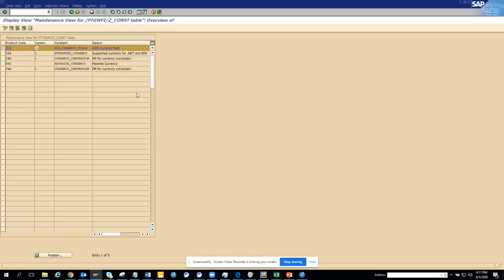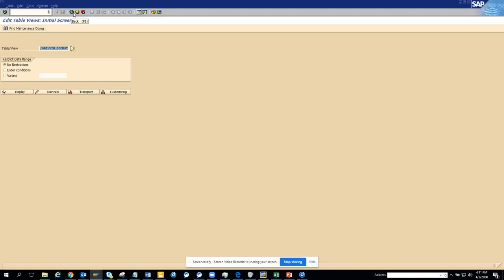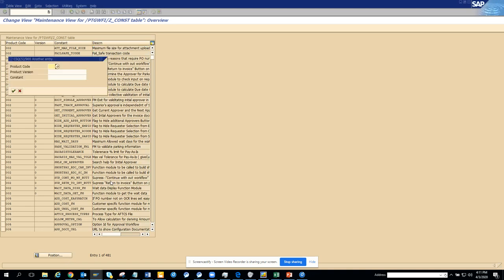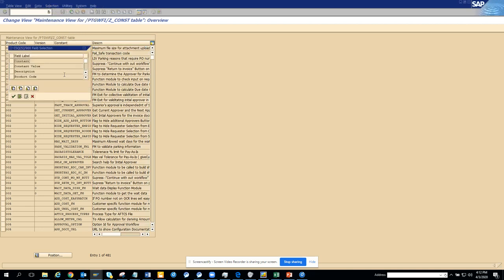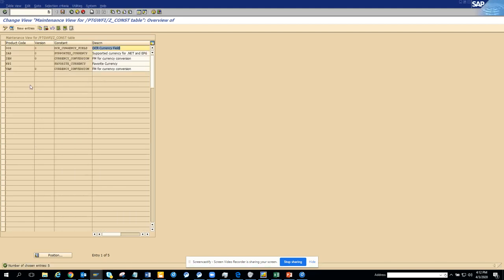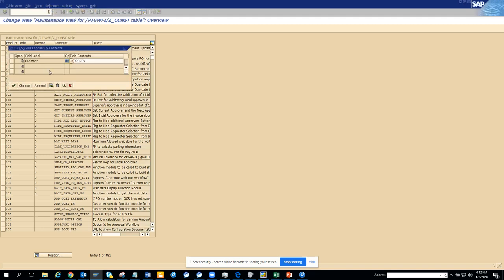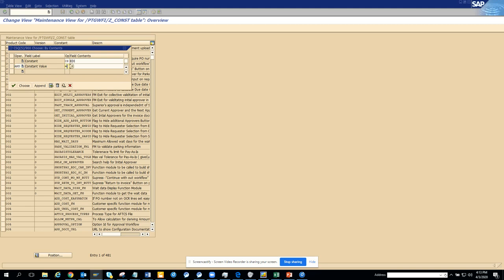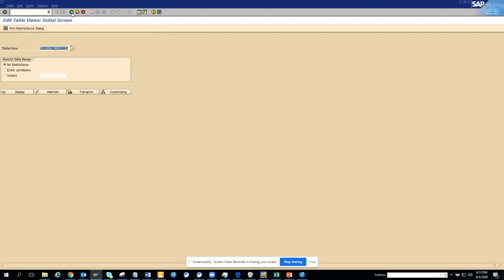SAP FICO: How to Filter Data in Table View and Change/ Delete. Very handy for all SAP User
How to Filter Data in Table View and Change/ Delete. Very handy for all SAP User